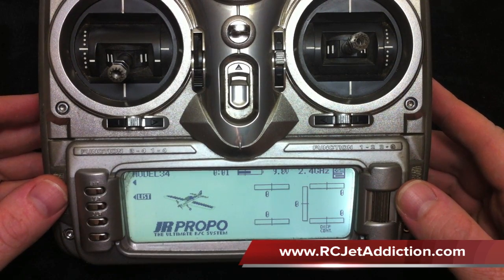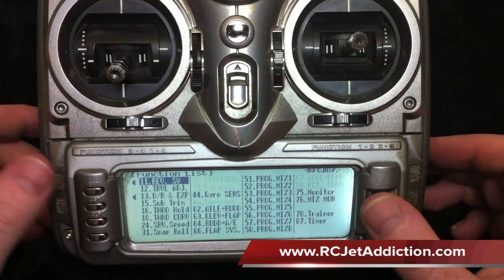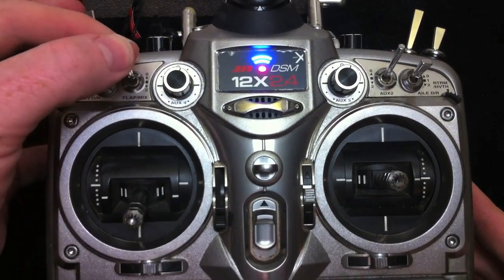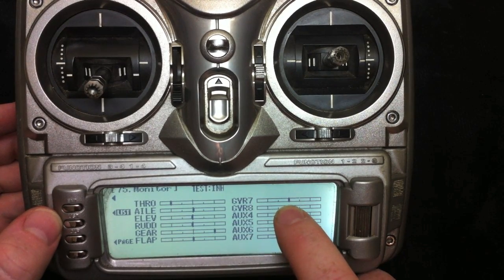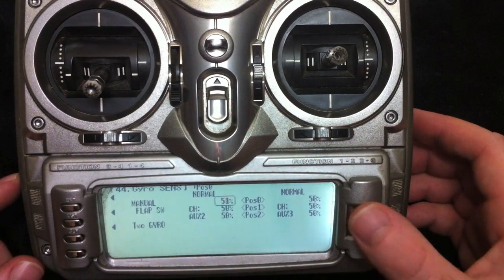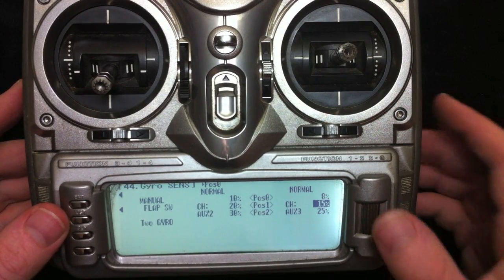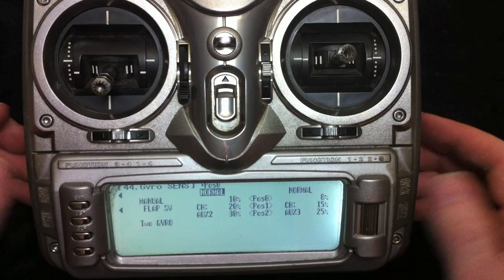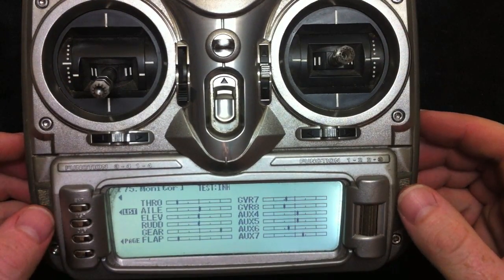JR 370A Gyro Setup Part 3 12X Programming